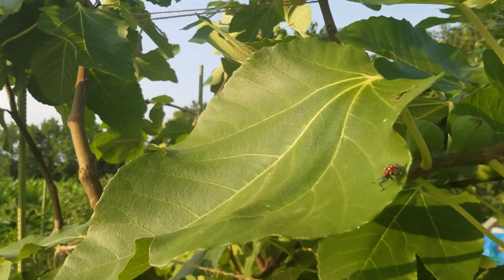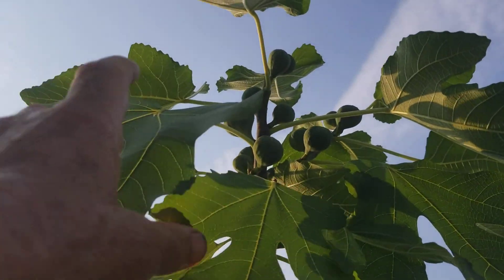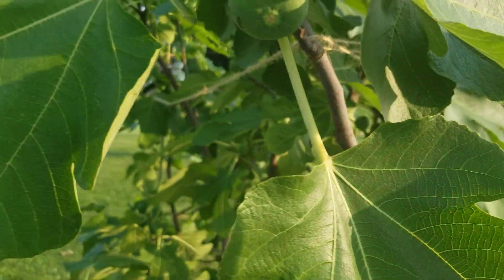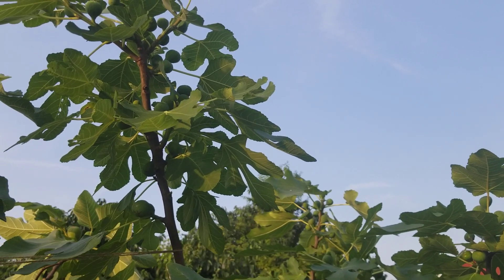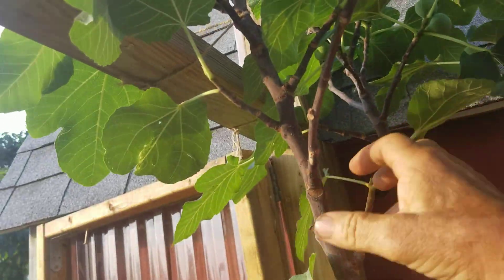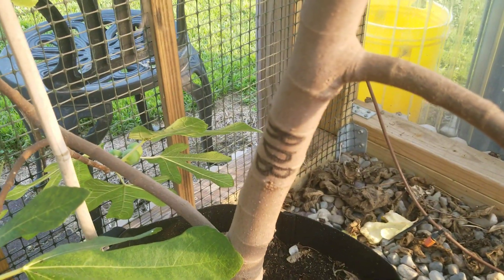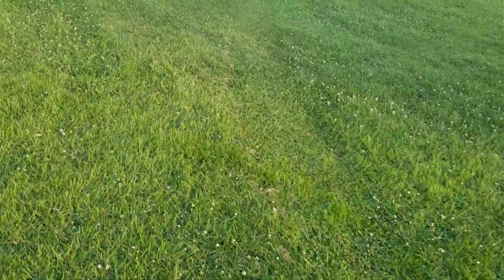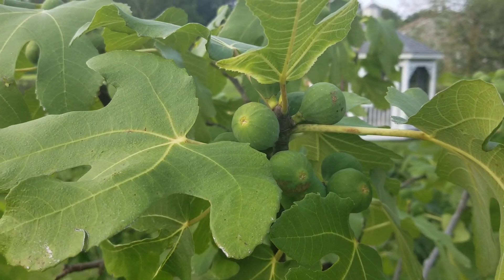How I Protect My Large Container Figs!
A detailed discussion on how I Protect My Large Container Figs!